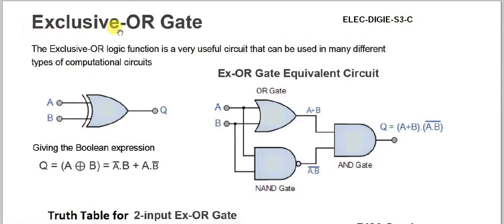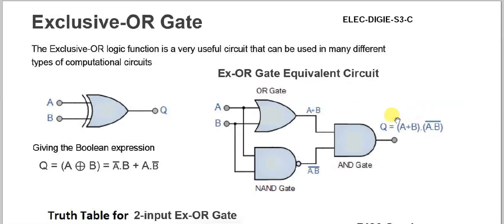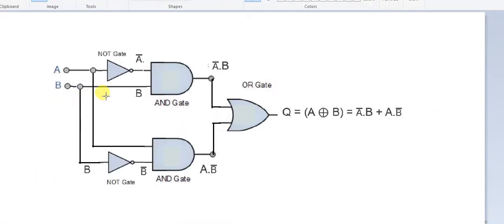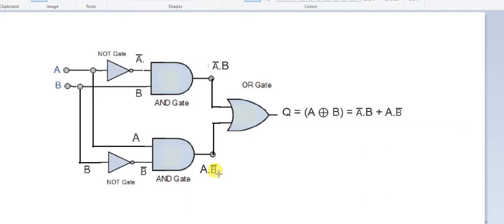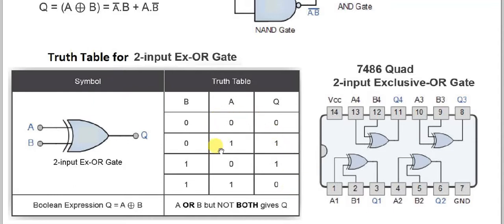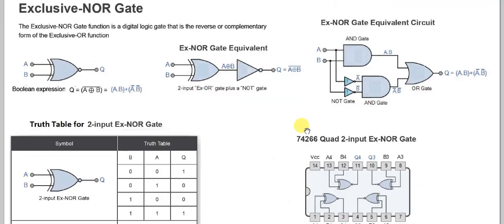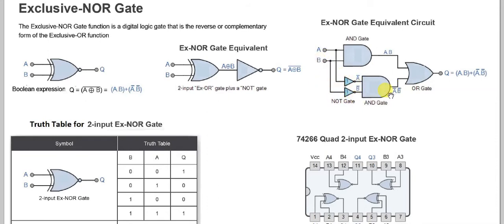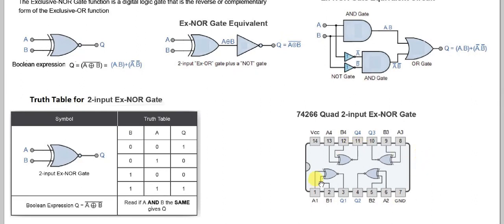ELEC-DIGIE-S3C -- Logic Gates - Part 3 (EXOR & EXNOR Gates)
Logic Gates  - Part 3 (EXOR & EXNOR Gates)